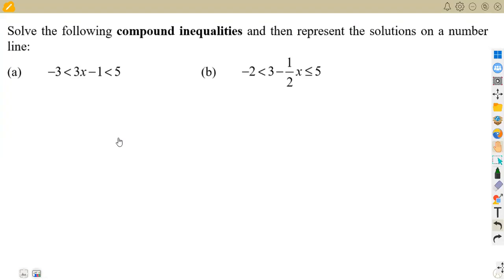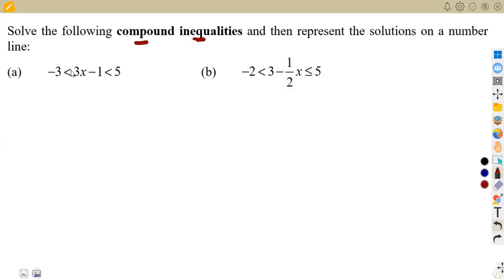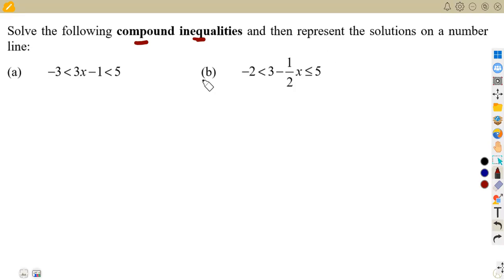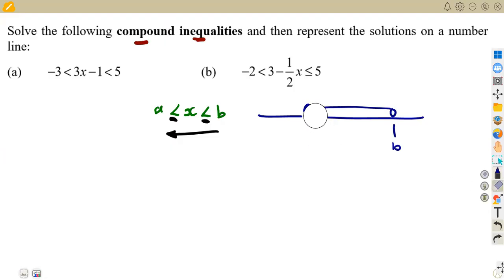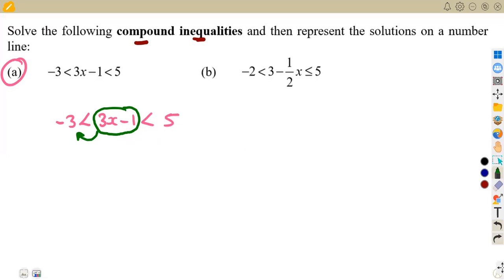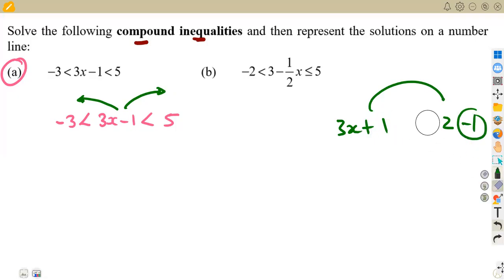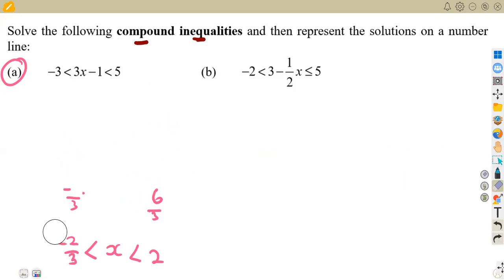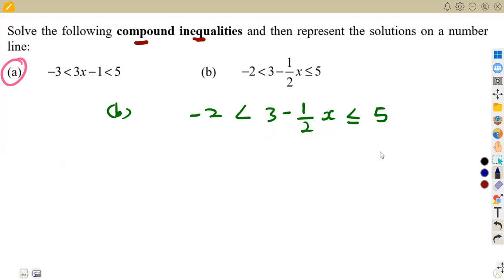Mathematics Grade 10 Inequalities _ Compound Inequalities Introduction Recap